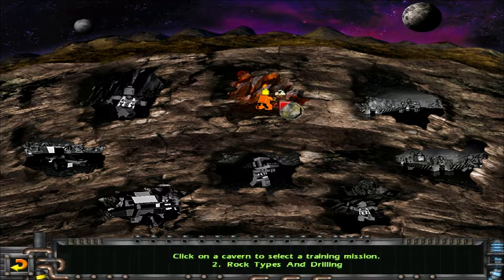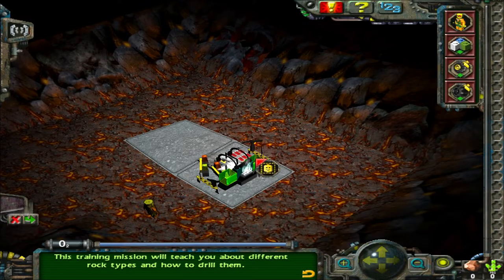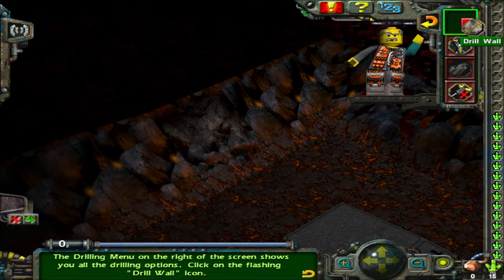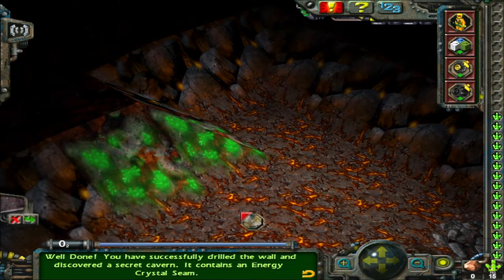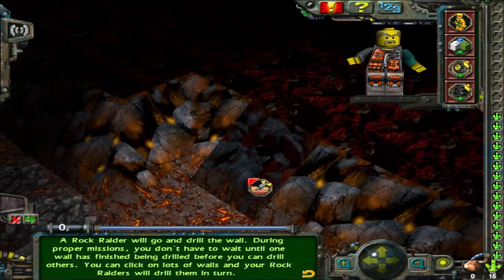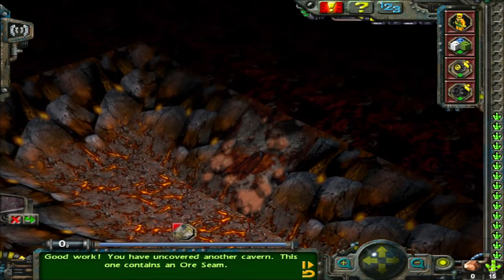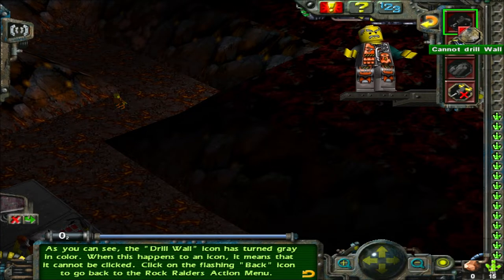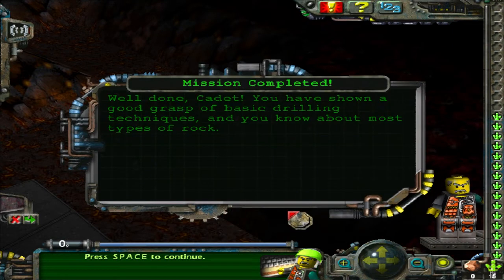Training 2 - Rock Types And Drilling | Lego Rock Raiders (1999, Windows)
Leave a comment to let me know what you think about the video!